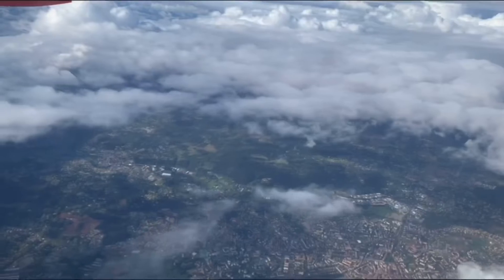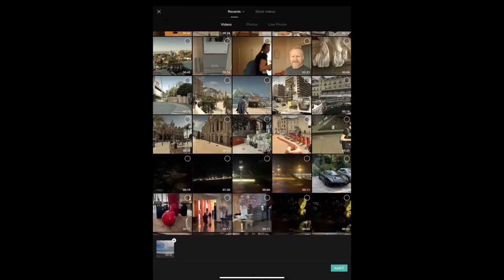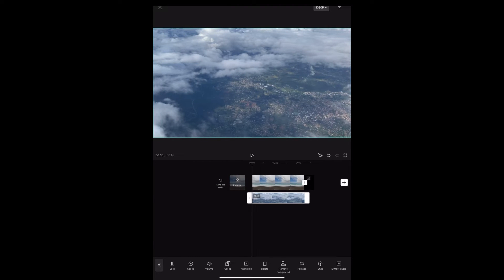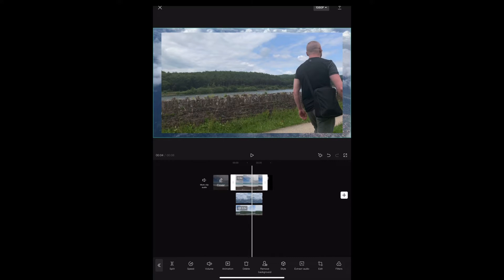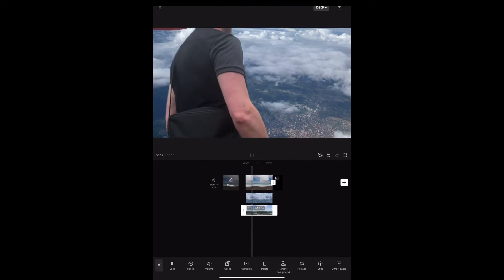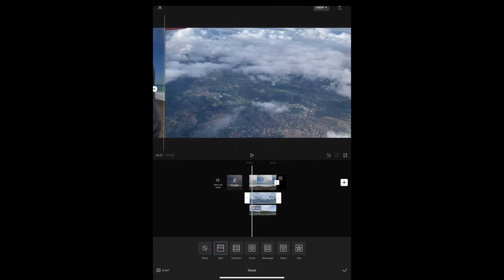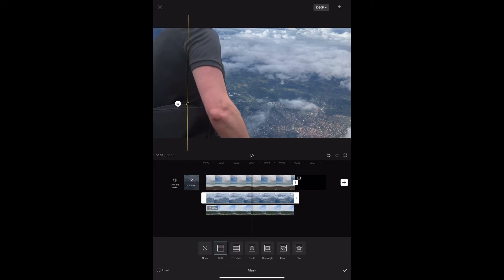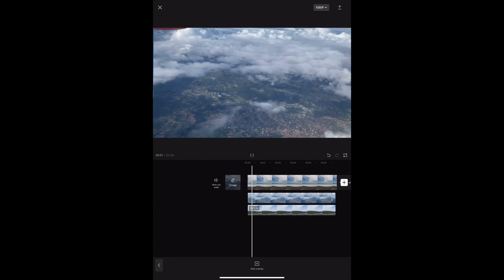CapCut Video EditingTutorial // “Walk By” MASKING TRANSITION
In this video tutorial we use the Mask tool in CapCut to create a super cool “Walk By” transition.

Chapters
00:00 Intro
00:18 Add Clips
01:02 Add Overlay
02:01 Mask
02:22 KeyFrame
03:00 Final Result